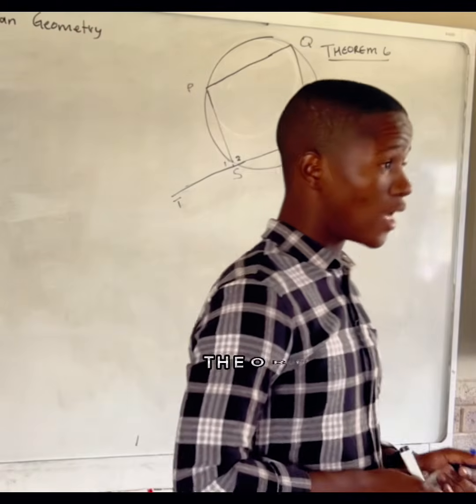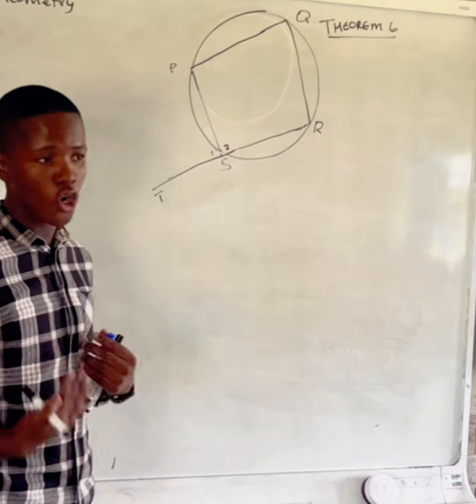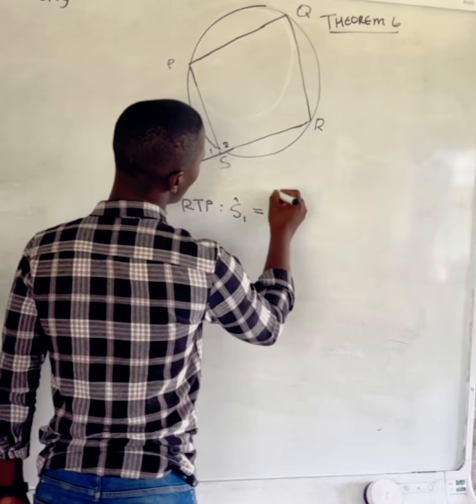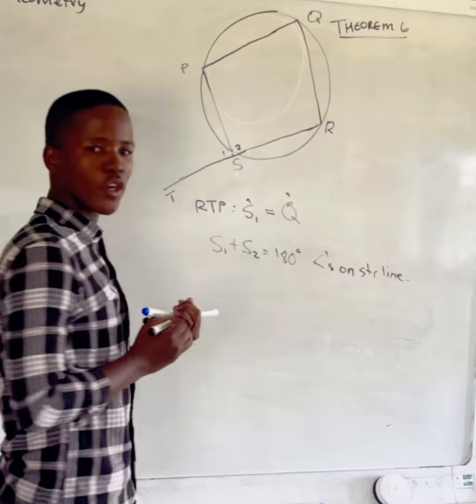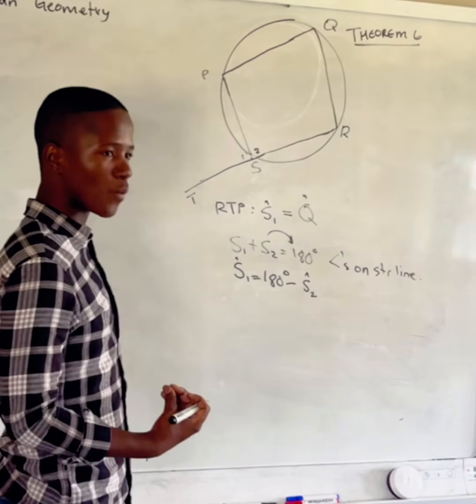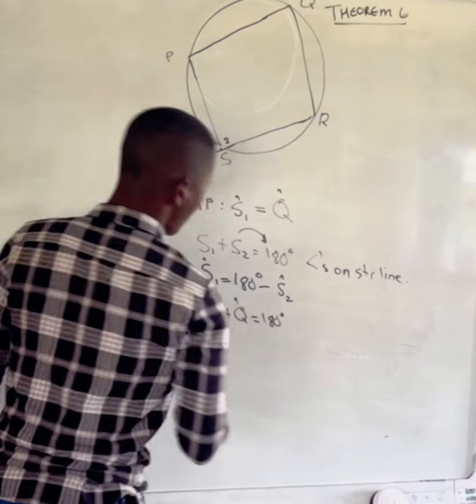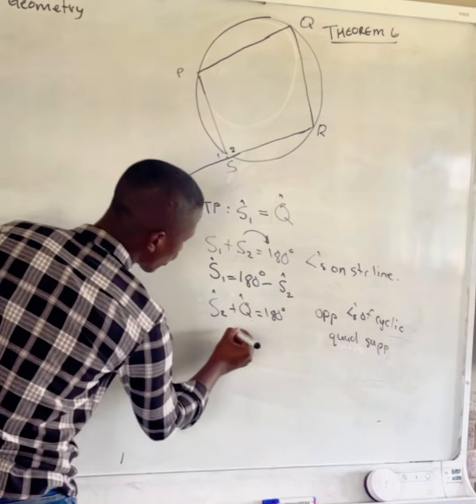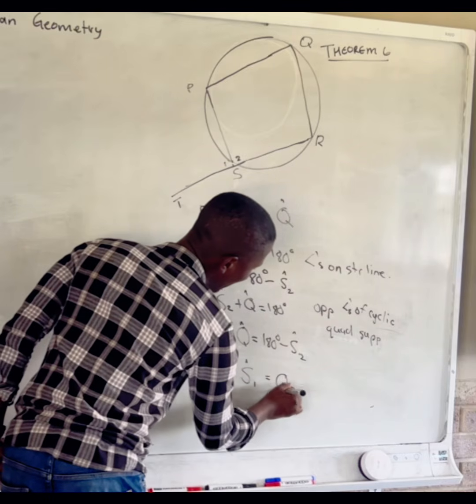EUCLIDEAN GEOMETRY |THEOREM 6| GRADE 11| LESSON 7